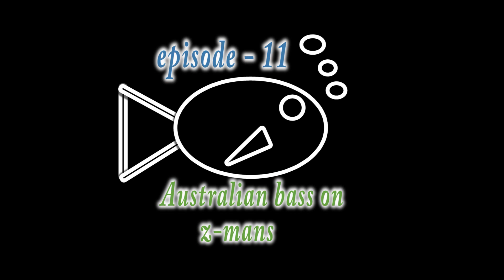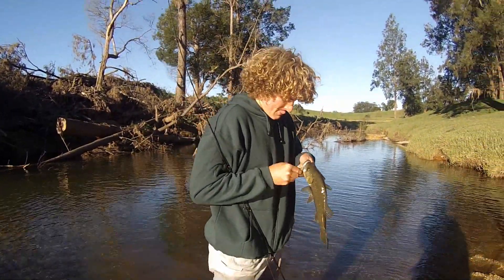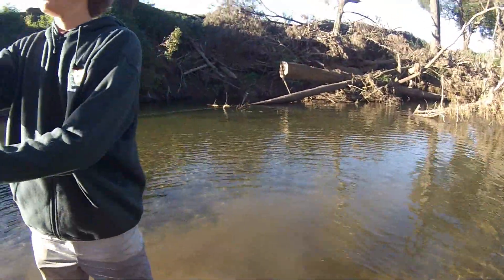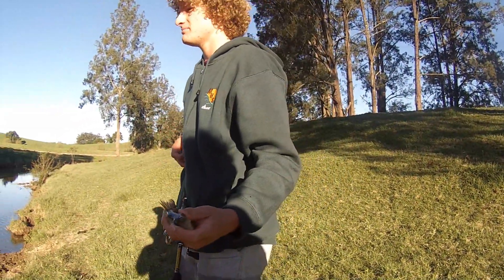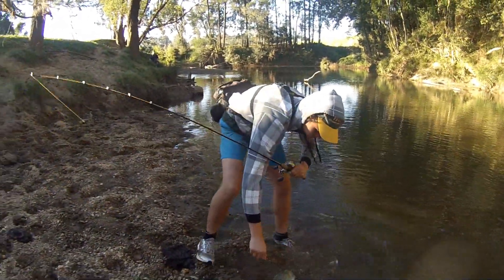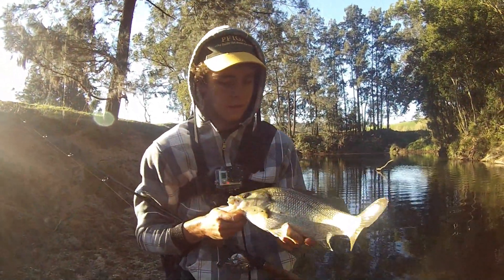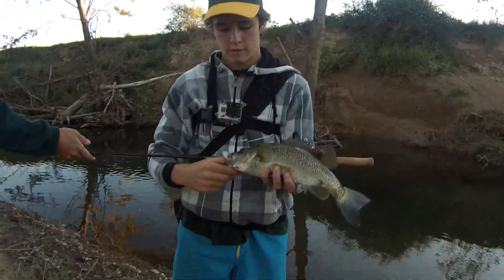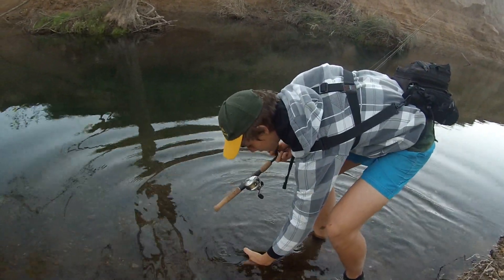Ep-11 Australian Bass on Z-mans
This episode we show you the type of quality bass you can catch on z-man soft plastics.